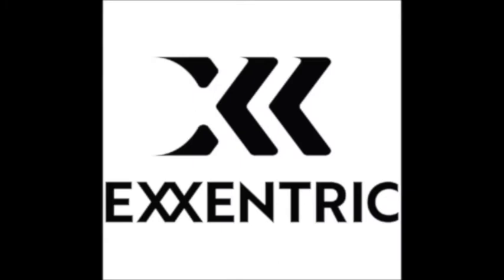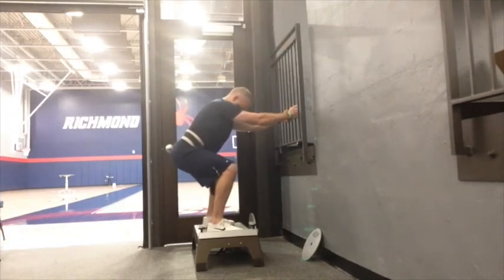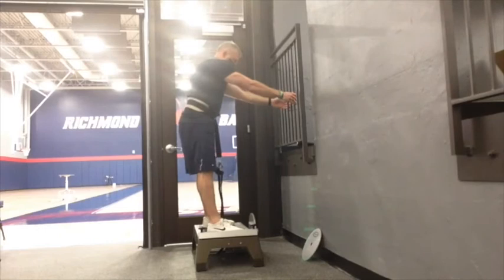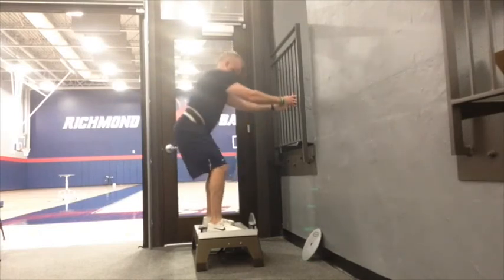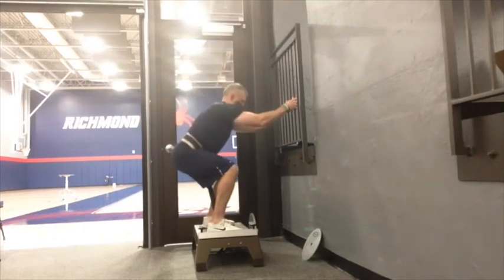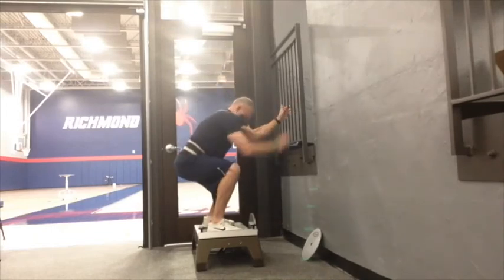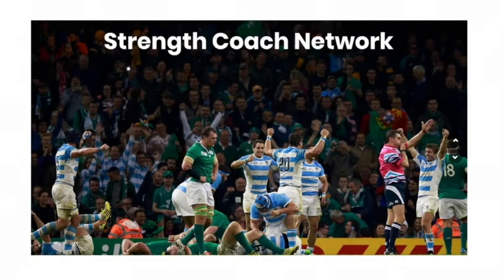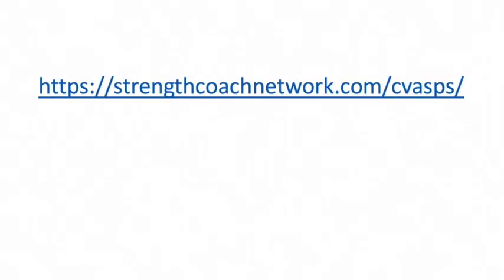Episode 275- Tim Caron- Tactics are for amateurs, logistics are for masters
“The real master the one that can master logistics, and not just talk about what to do in therapy and hypotheticals.”

I have the pleasure of sitting down with Tim Caron to discuss training in this week’s episode of The Podcast. After a run-down of how he got out to Cali and opened Allegiate we get into his education background and how two very different “mentors” have had an immense impacts on him professional development. Tim then runs down the rabbit hole of nutrition, how he’s brought information from different experts together to lead to better discussions and prescriptions for the athletes he has gotten to work with in a more holistic way. We then discuss the role of in person learning from the greats, and how limitations to reading a book and thinking that you have the answers is really holding us back from truly understanding what their methods are. We finish off talking about the work that they’re doing to help educate coaches. Make sure to check them out here for all the great content and follow them on IG at @allegiategym and him @coachtimcaron and his show @performancehealthpodcast